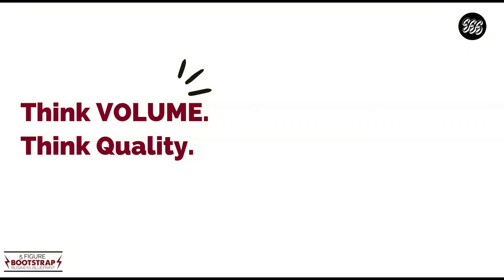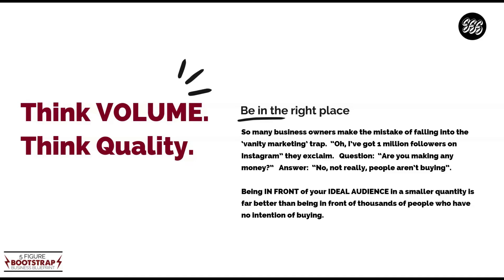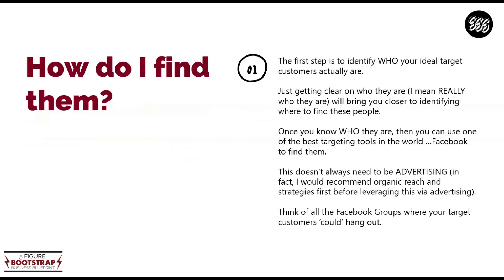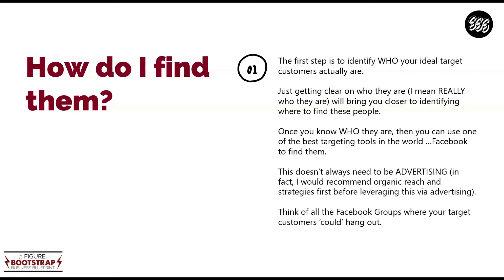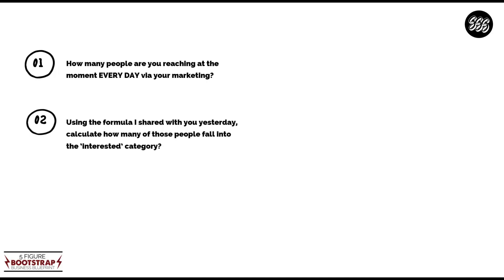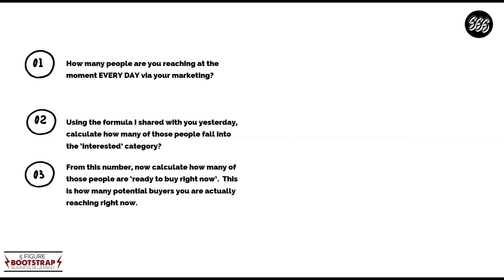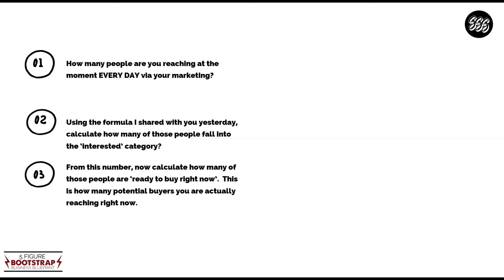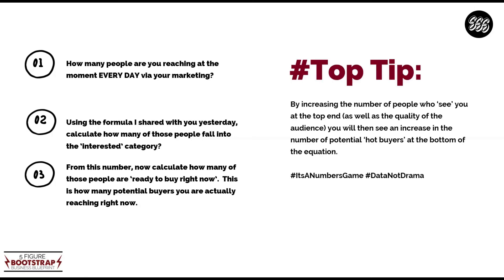Day 23: The 3 elements of powerful customer attraction #1 Lead Flow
I suggest you watch the free video training on Day 22 to understand the next few videos in this series (day 23, 24 and 25) as I dive deeper into each aspect of the 3 elements to powerful customer attraction.

Download your free copy of the accompanying workbook (for 30-days worth of free business training)